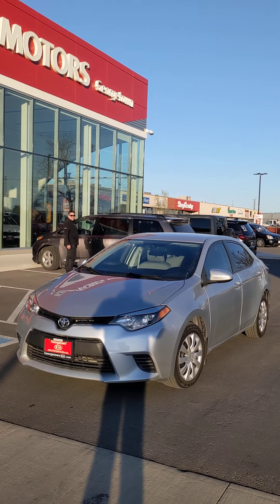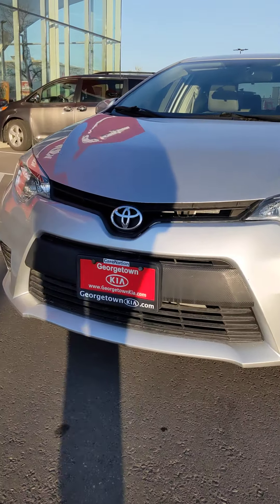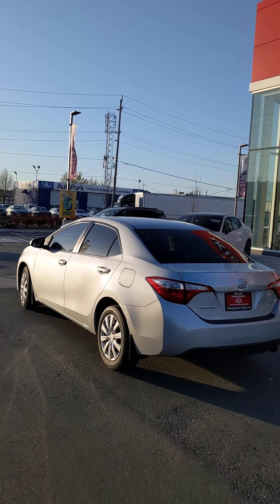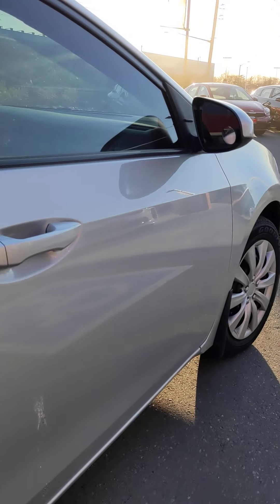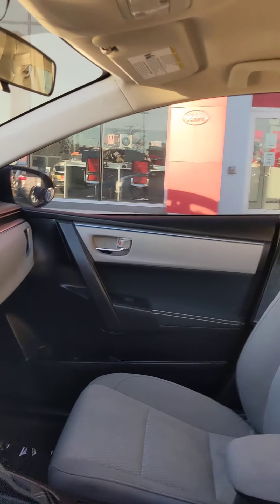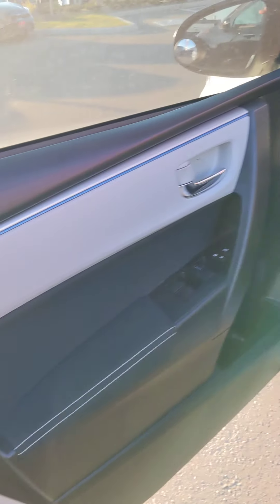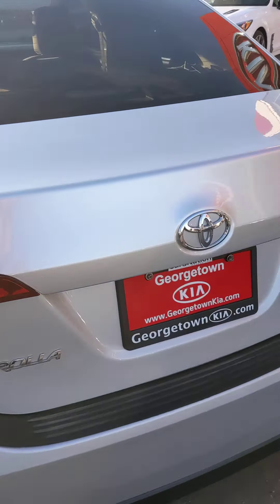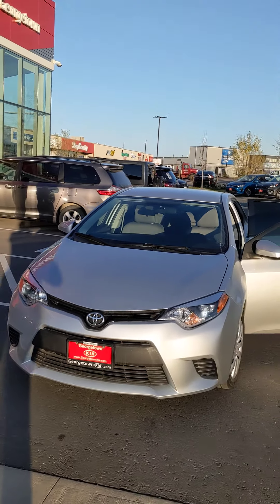May 12, 2021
2015 Toyota Corolla LE for Micheal